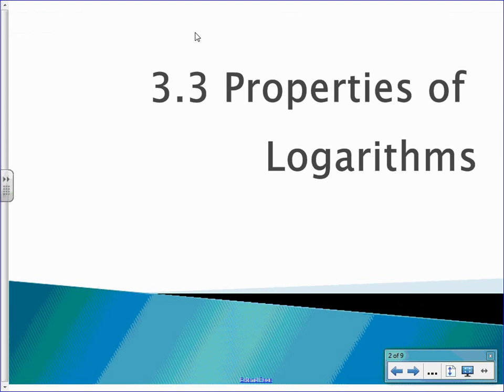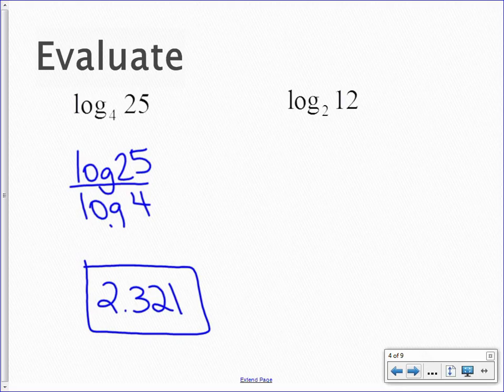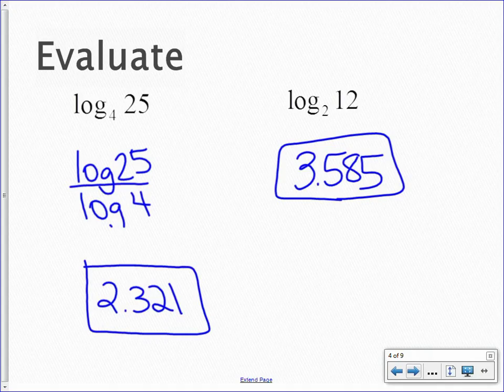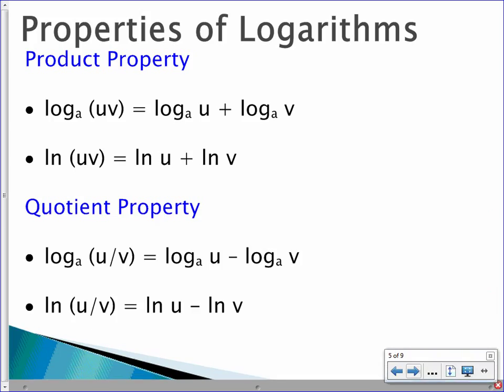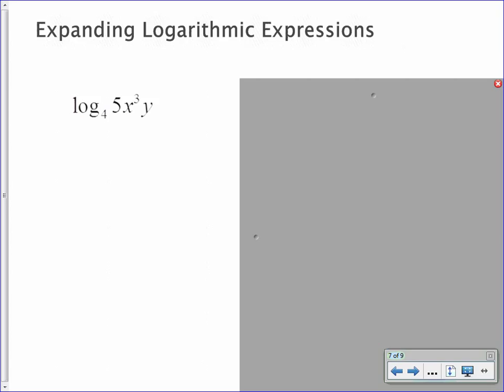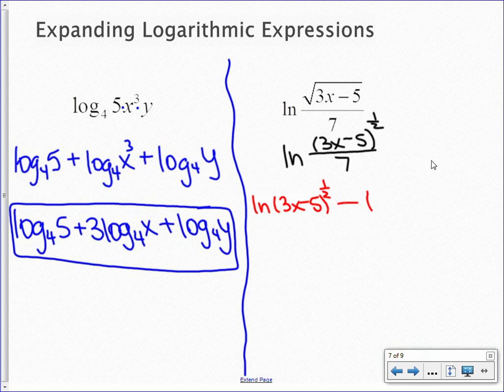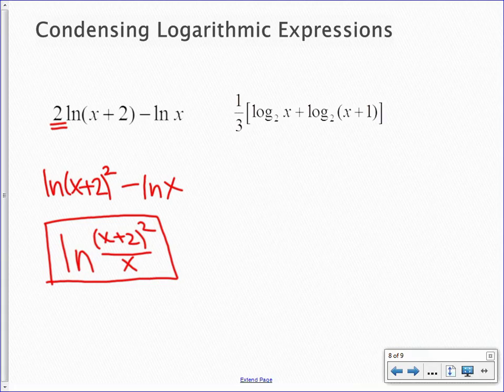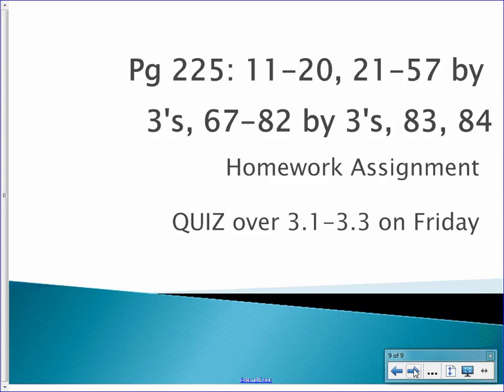3.3 Honors Pre Calculus Notes